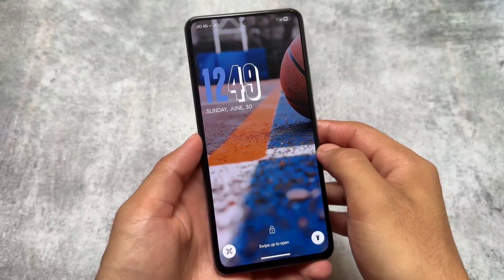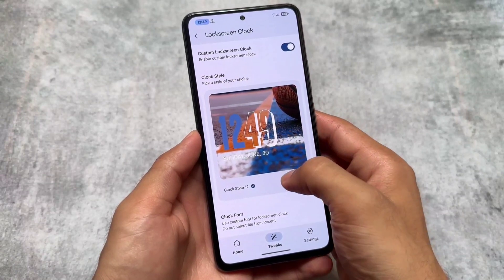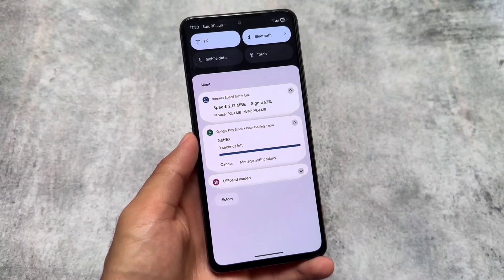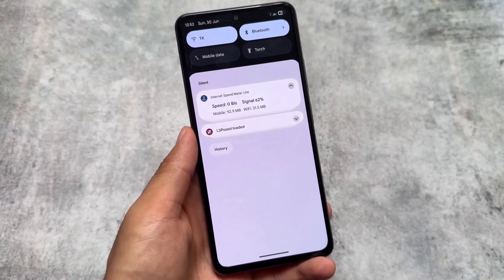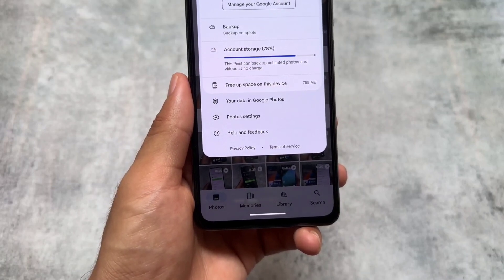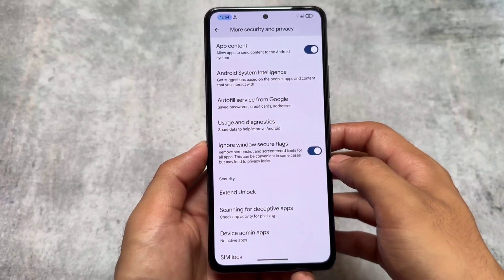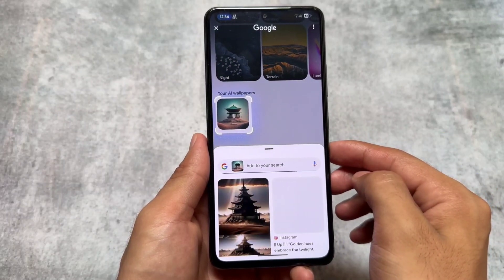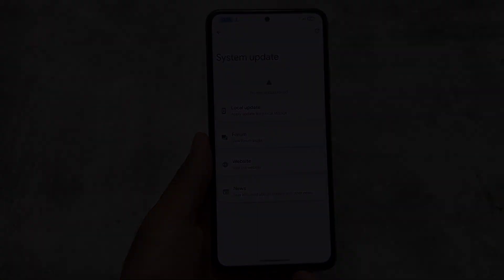PixelOS + Iconify: Enhance your CUSTOM ROM EXPERIENCE with MODS 🤩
Hey guys, What's Up? Everything is good I Hope. This video will show you the " PixelOS + Iconify: Enhance your CUSTOM ROM EXPERIENCE with MODS 🤩 ". Make Sure to watch this video till the end to understand everything.